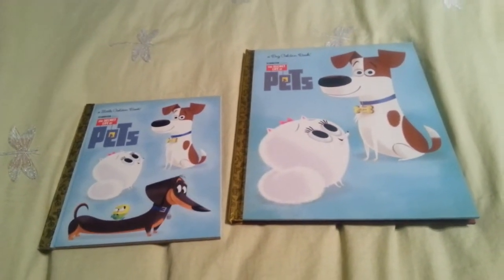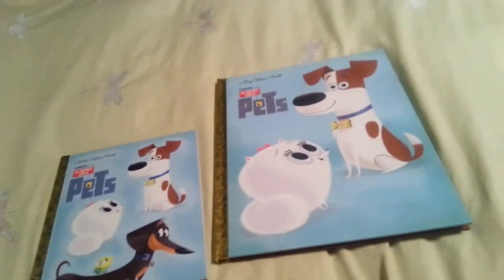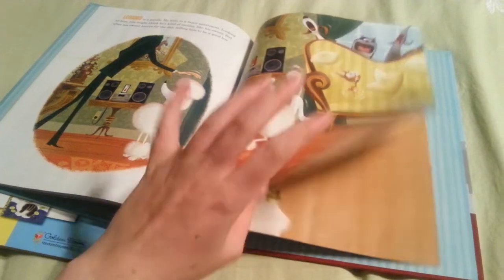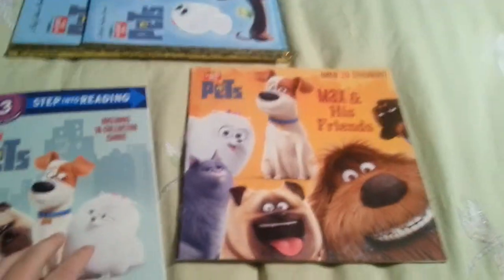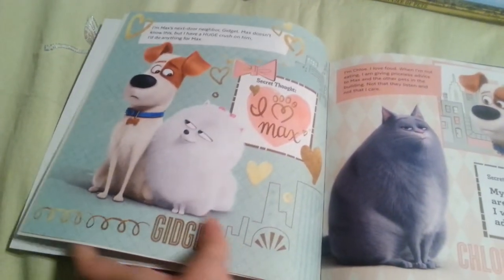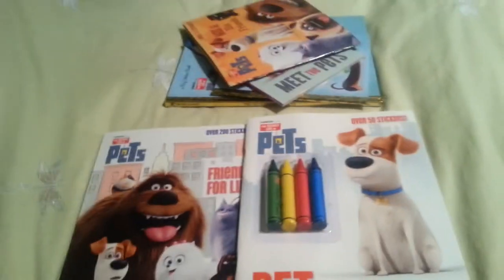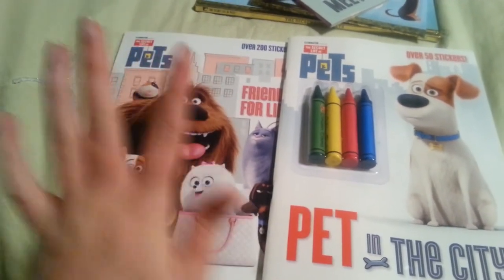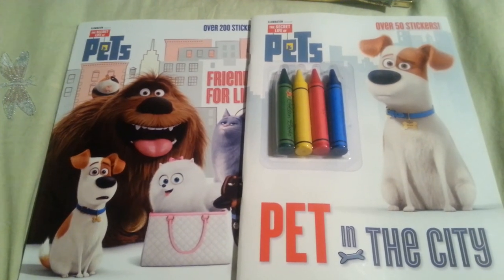Secret Life of Pets Book Review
Today i review illumanations secret life of pets books based on the hit movie that is coming to theathers July 8th hope you enjoy